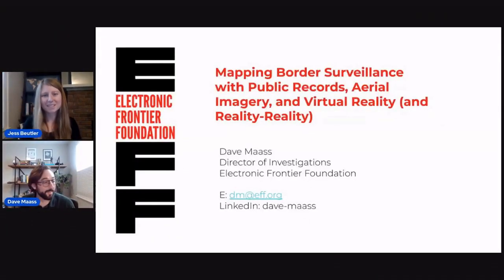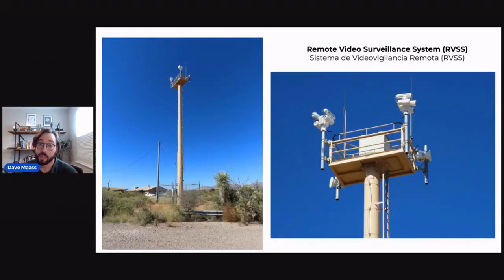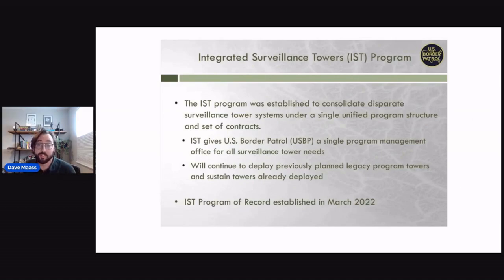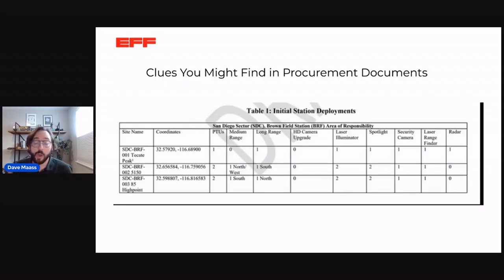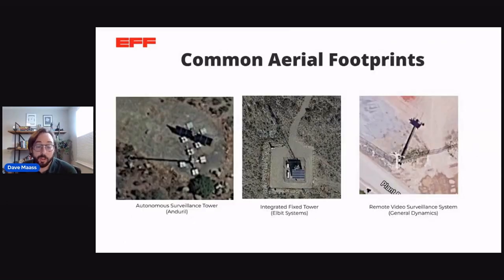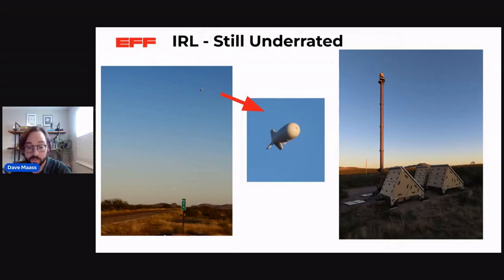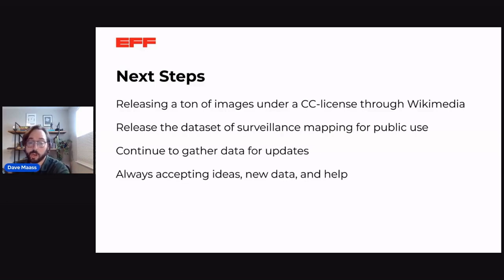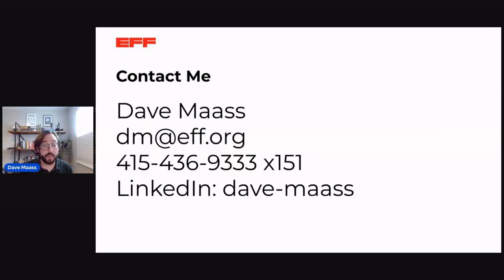Mapping the Virtual Border Wall w/ Public Records, Satellite Imagery & Virtual Reality - Dave Maass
EFF Director of Investigations demonstrates how his team is combining public records, satellite imagery, and virtual reality to reveal the locations of Customs & Border Protections surveillance towers.